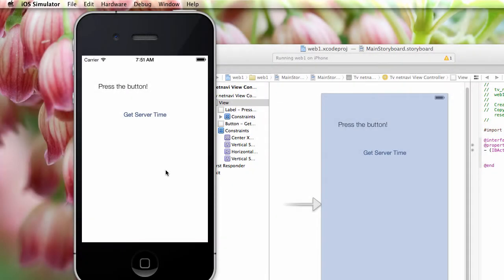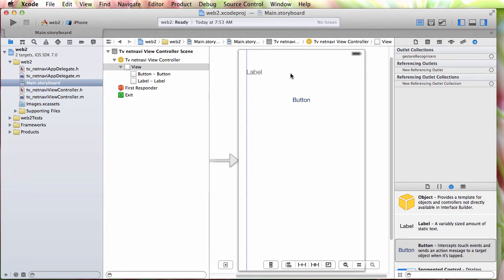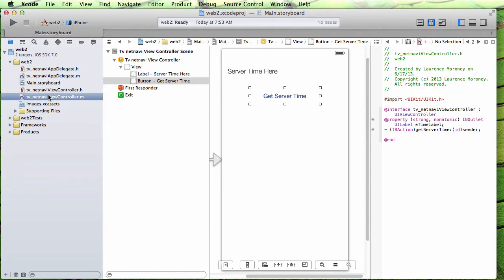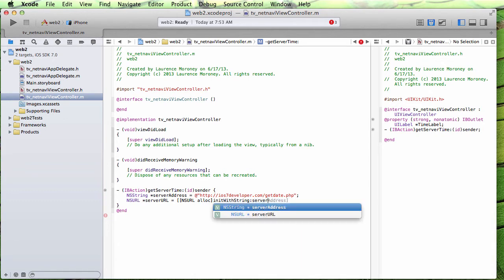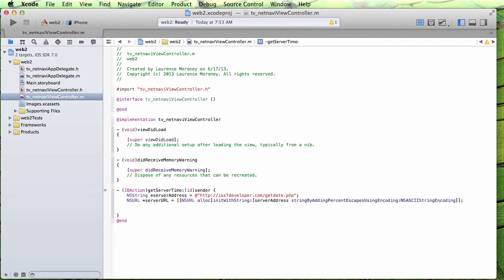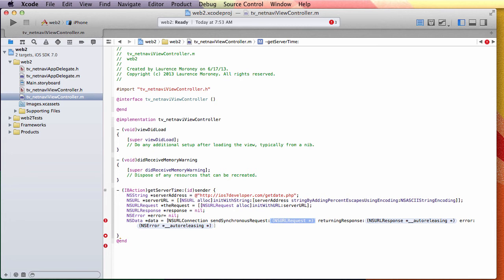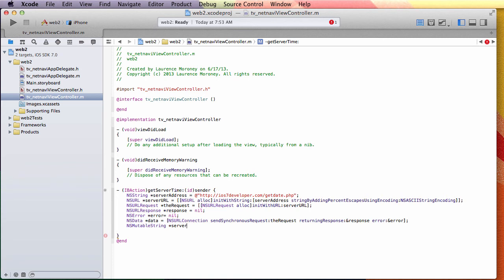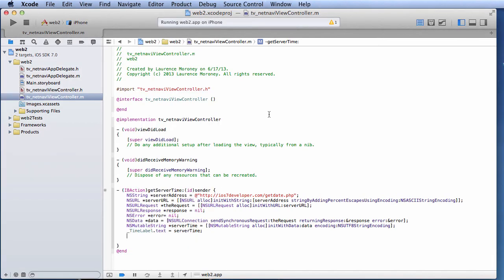ios7Developer.com Learn iOS7 Development Part Five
In Part five of Learn iOS7 Development from ios7Developer.com, you'll see how to create an application that connects to the web to retrieve data , and then update the user interface of the iOS app with this data. You'll learn how to use objects such as NSURL, NSURLResponse and make synchronous calls to a web server.